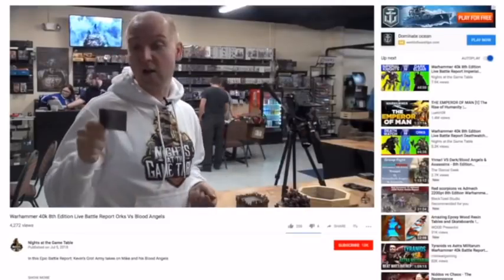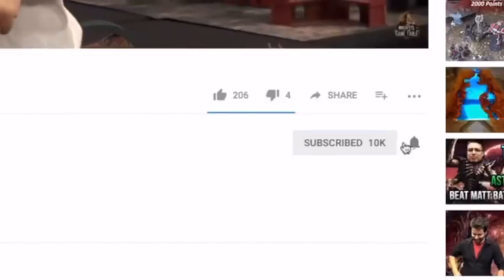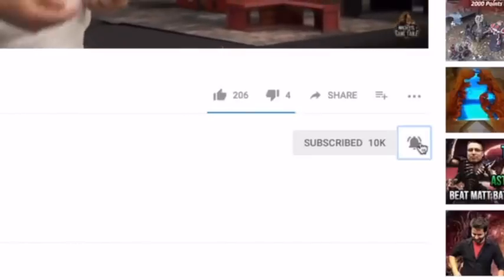How to Play Warhammer 40k on a budget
In this video we’re going to share a number of ways you can play warhammer 40k on a budget.

Teaching you how to build armies without spending thousands of dollars, and we’ll even share a way to make some $$$ from your effort too.

And come join us on Game talk for Gamers our Facebook group

Finally Let us know any tips you have to play warhammer 40k on a budget in the comments below.